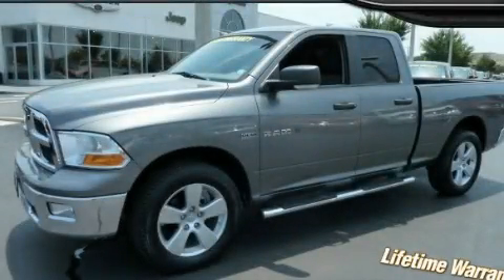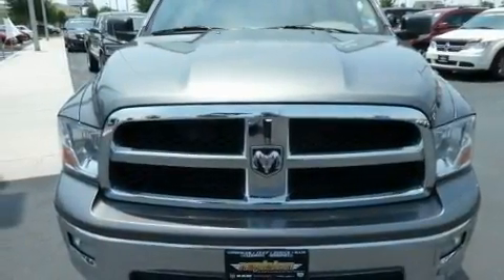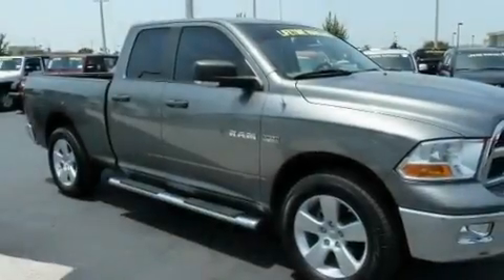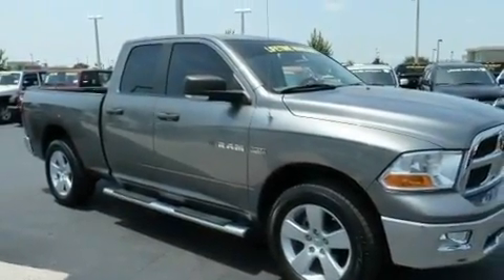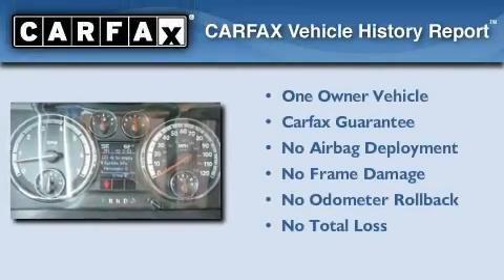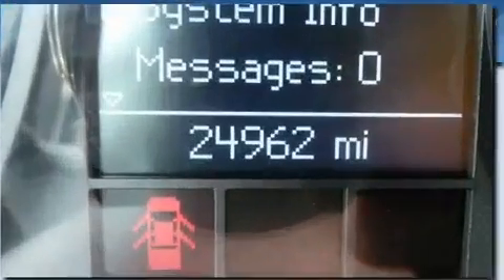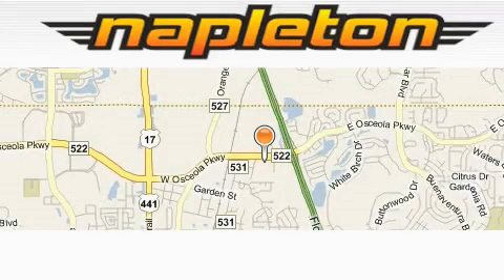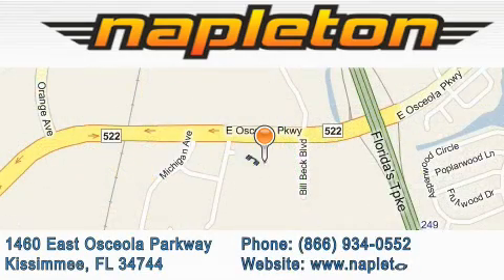2009 Dodge Ram 1500 Kissimmee FL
Year : 2009

 Make : Dodge

 Model : Ram 1500

 Engine : 5.7L V8 HEMI MULTI-DISPLACEMENT VVT ENGINE

 Trans . : Automatic

 Exterior : Gray

 Miles : 24,960

 1460 East Osceola Parkway

 2009 Dodge Ram 1500 Kissimmee FL